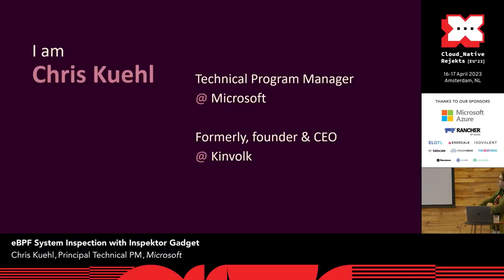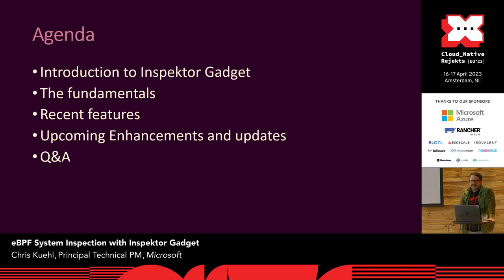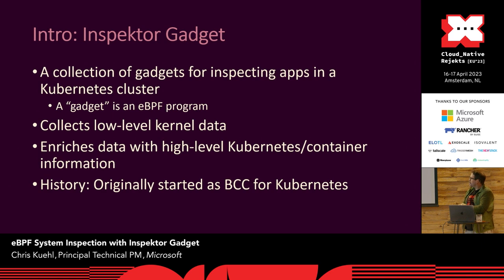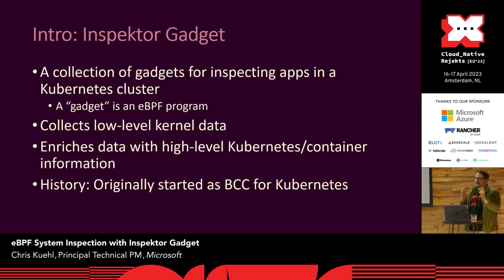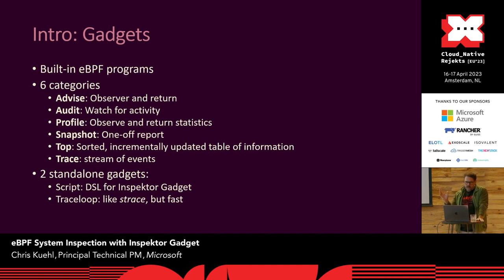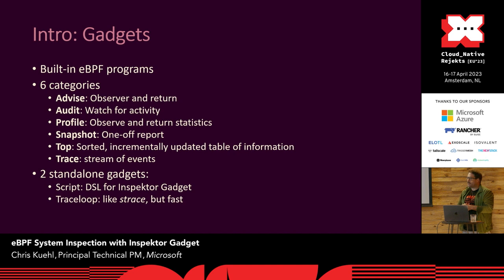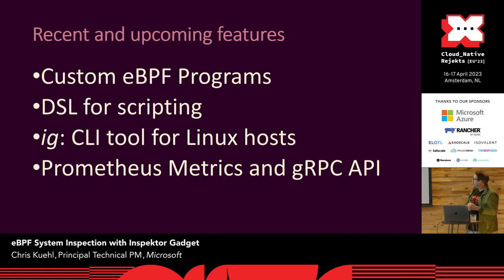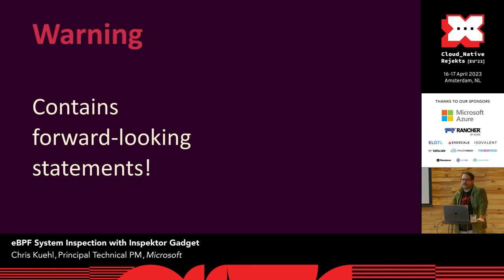eBPF System Inspection with Inspektor Gadget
eBPF allows for getting in-depth insights from Linux system. Inspektor Gadget provides built-in "gadgets" (eBPF programs) and the plumbing for distributing, running and collecting data from eBPF programs on Linux hosts and Kubernetes clusters. It has recently gained needed votes to become a CNCF sandbox project.
In this presentation, I'll demonstrate how to run built-in gadgets, deploy and use custom eBPF programs, and use Inspektor Gadget's new bpftrace-based DSL to script data collection. We'll cover several troubleshooting scenarios with various gadgets and also show how to use Inspektor Gadget to export metrics to Prometheus.

Speaker: Chris Kuehl